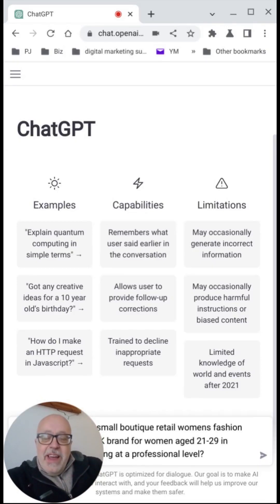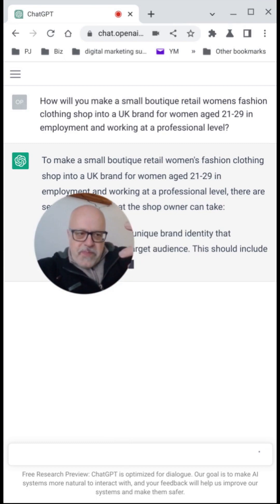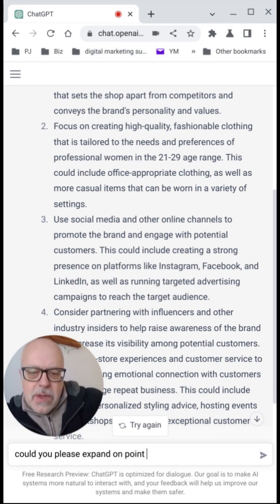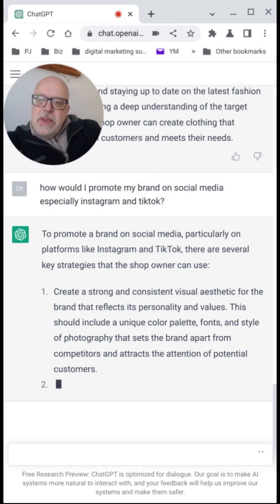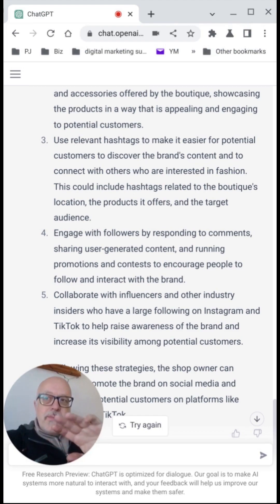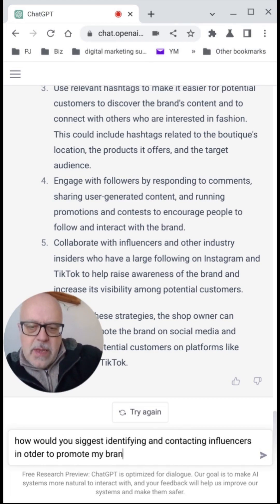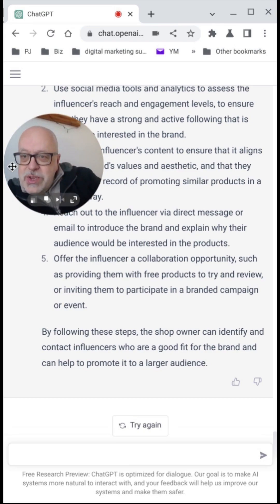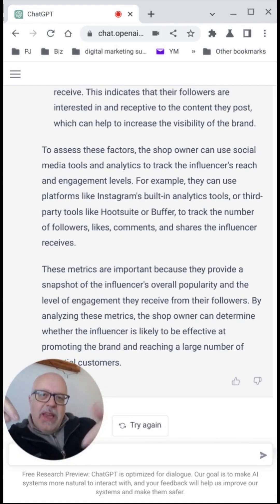ChatGPT - How To Use To Create A Marketing Strategy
For tips, hacks and other Ai marketing goodies then check out my Ai Living Document @